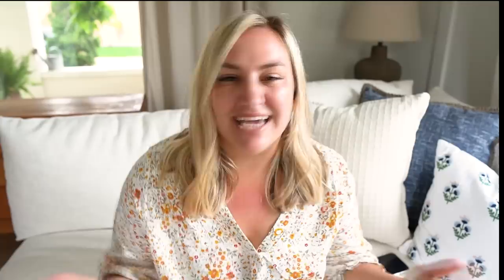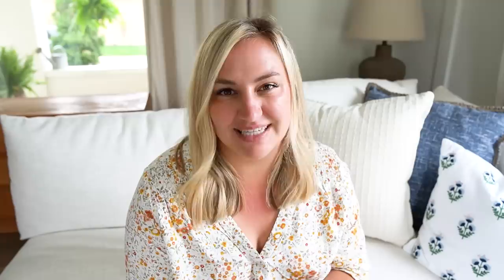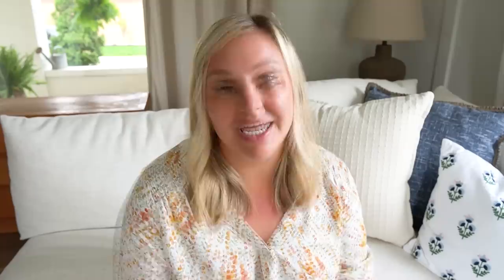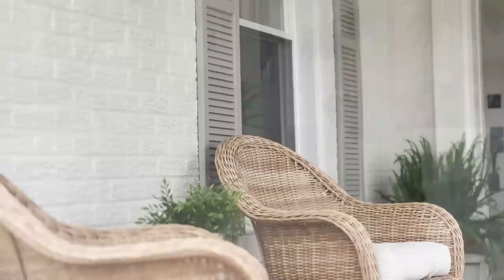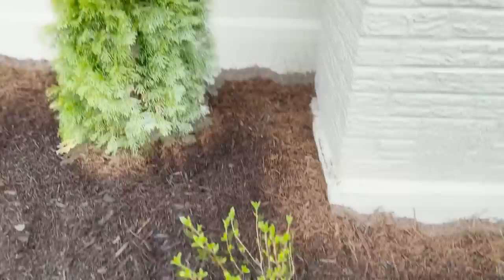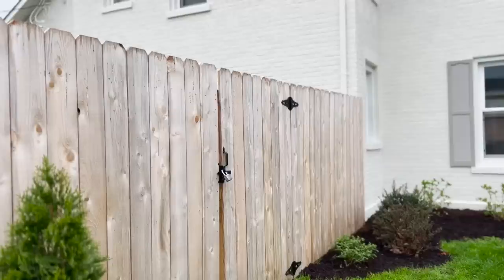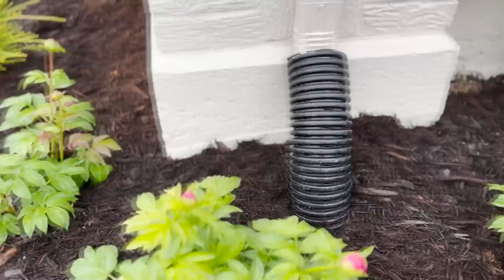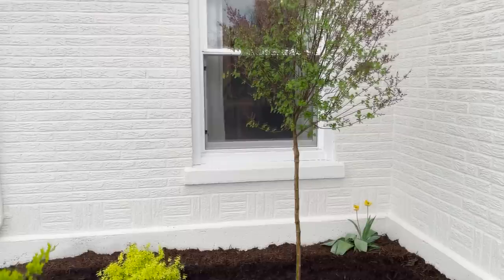Exterior Home Makeover Before and After! | Exterior House Tour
Exterior Brick Color - Natural Choice by Sherwin Williams
Shutter + Door Color - Intellectual Gray by Sherwin Williams